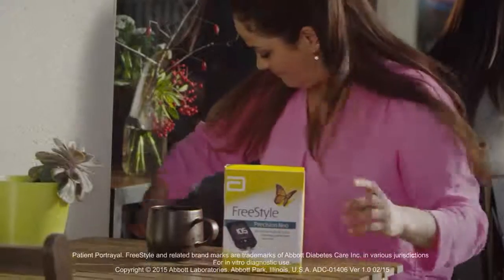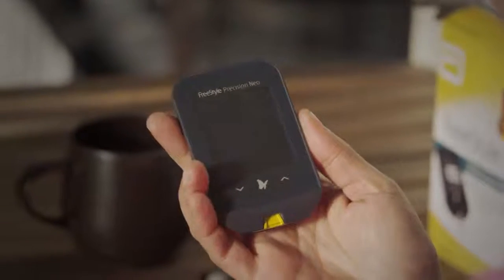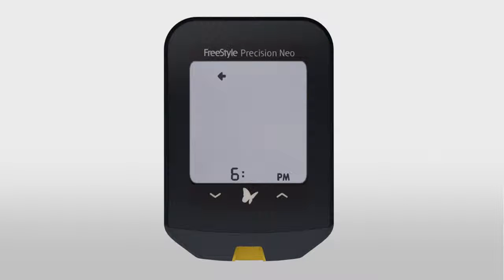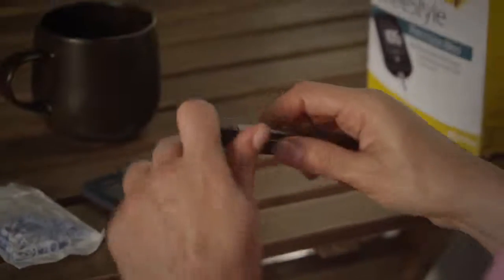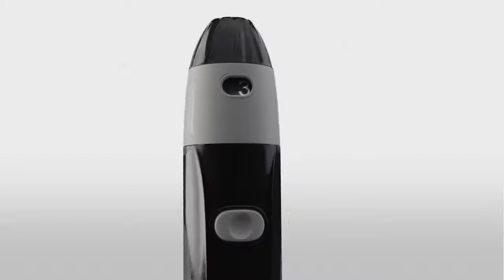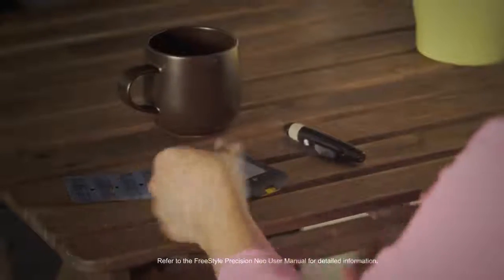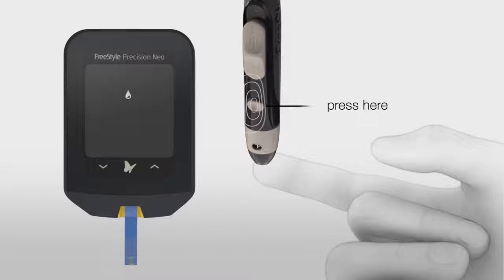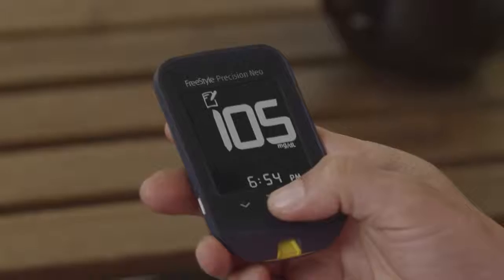Глюкометры FreeStyle Precision Neo - измерение уровня глюкозы и бета-кетонов в крови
НПФ VD MAIS  представляет глюкометрі Abbott FreeStyle с функцией расчета дозы инсулина. Прибор позволяет производить контроль уровня инсулина и кетонов одним устройством, не требует кодирования, имеет встроенную функцию расчета доли инсулина.